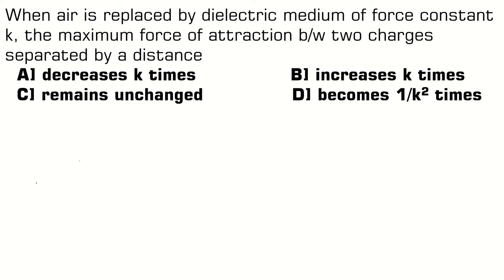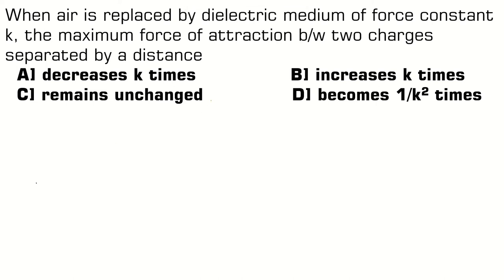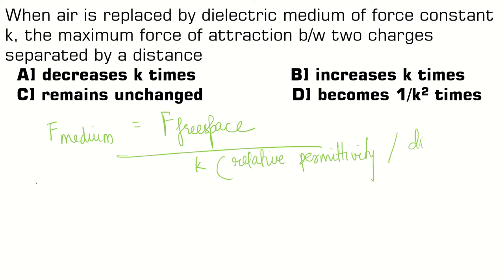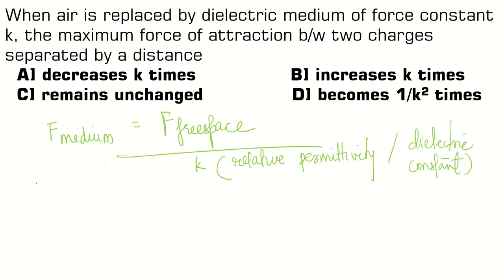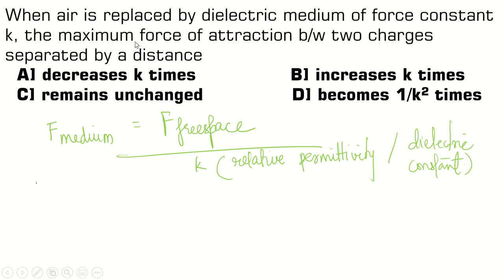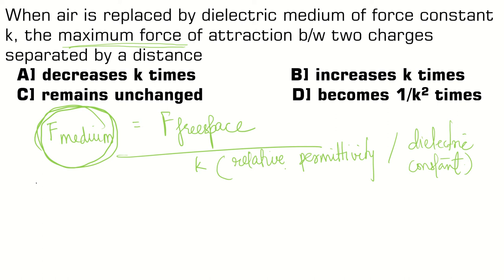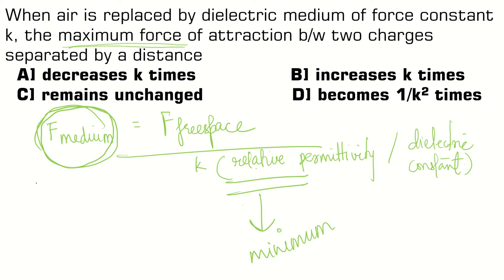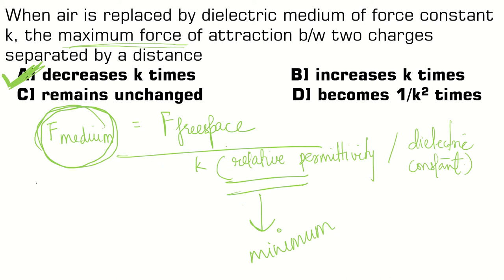When air is rplacd by dielectric med of force const k max force of attra b/w 2 chrgs sprtd by a dist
CLASS 12| PHYSICS| ELECTROSTATICS| IMPORTANT QUESTIONS|CBSE

When air is replaced by the dielectric medium of force constant k, the maximum force of attraction b/w 2 charges separated by a distance